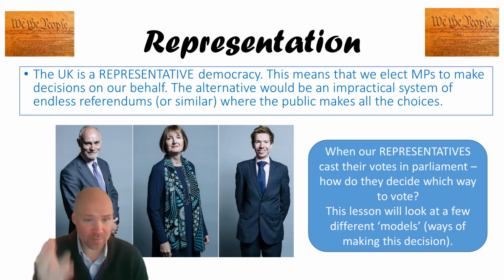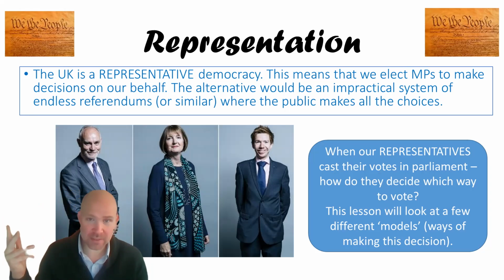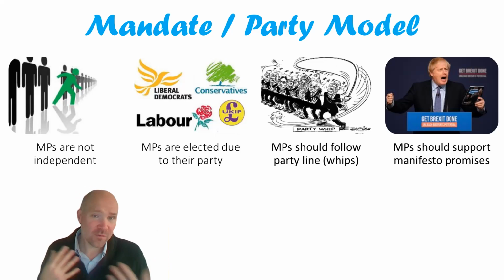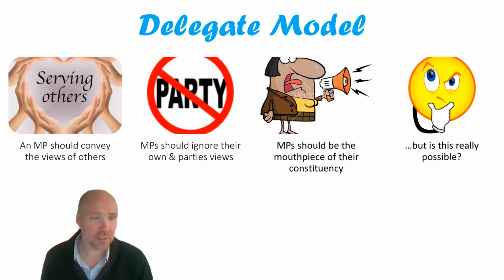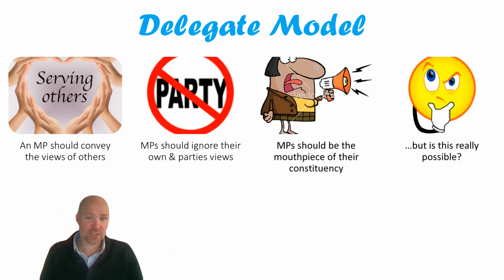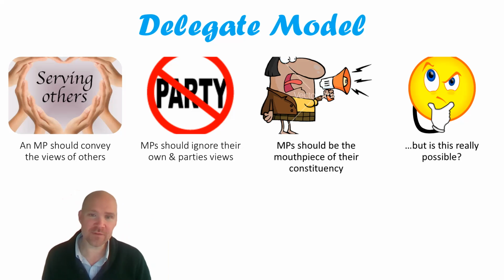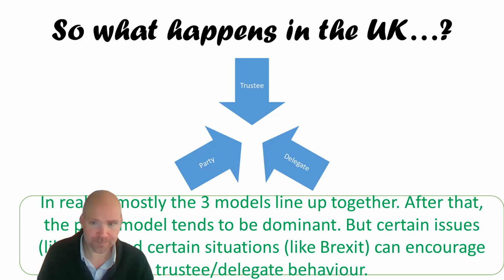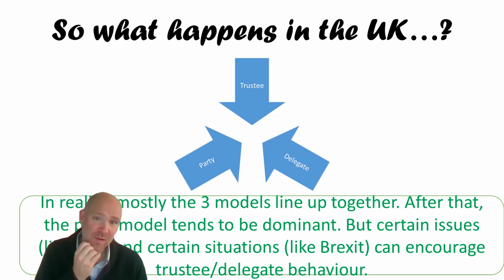Backbenchers: Models of Representation